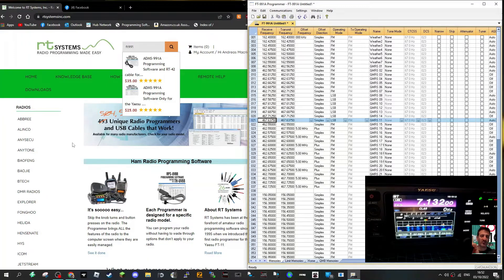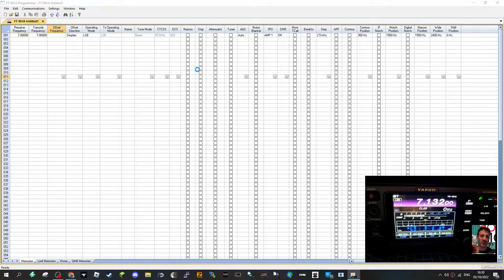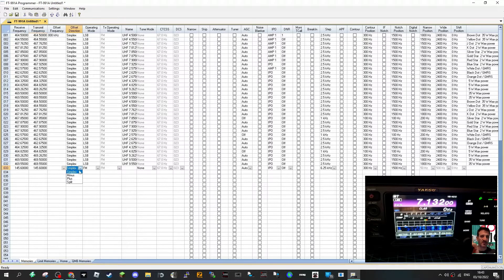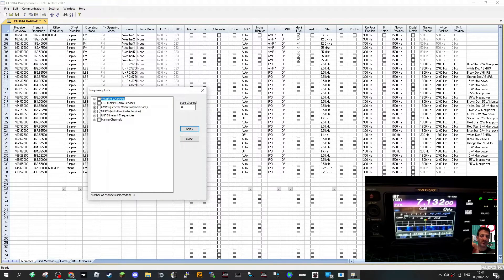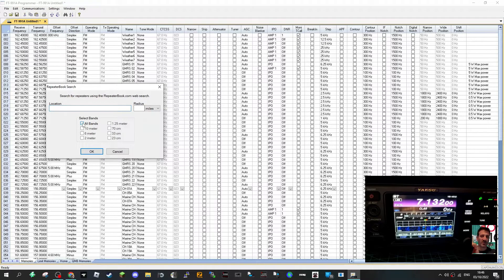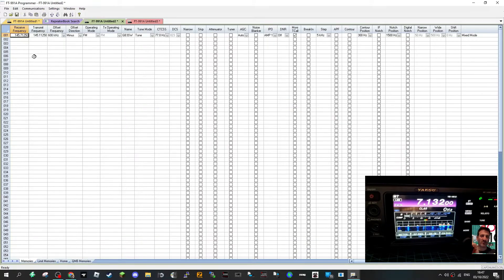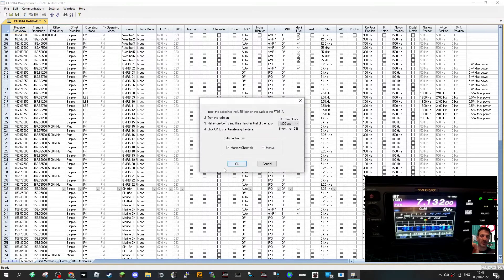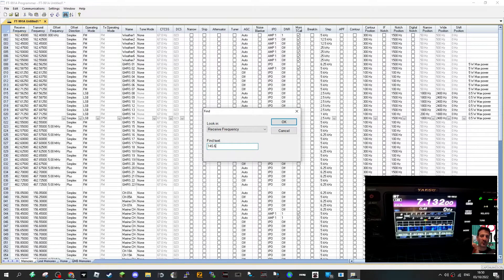RT-SYSTEMS , YAESU FT991a Beginners - Learning